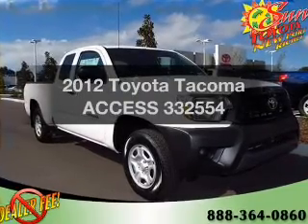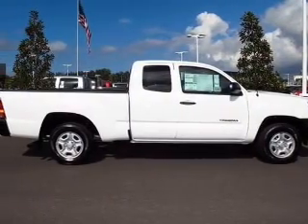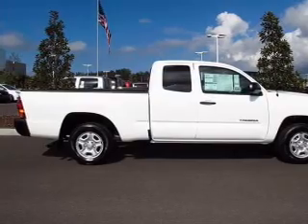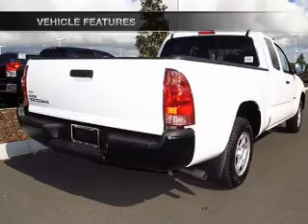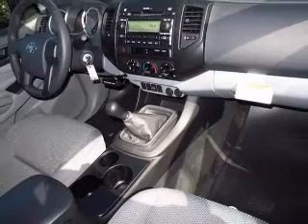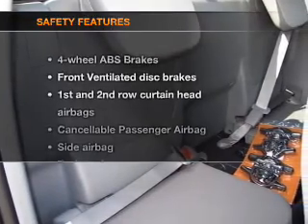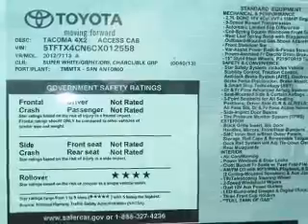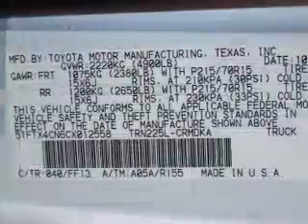2012 Toyota Tacoma - New Port Richey FL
Year: 2012
Make: Toyota
Model: Tacoma
Trim: ACCESS 332554
Engine: 2.7 liter inline 4 cylinder 16 valve
Transmission: Manual
Color: White
Mileage:
Address:
4023 US highway 19